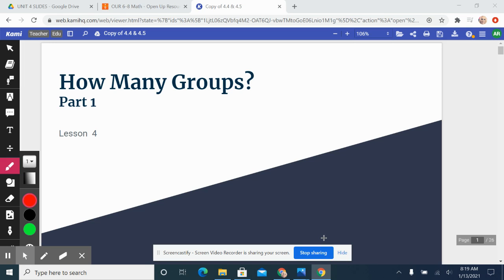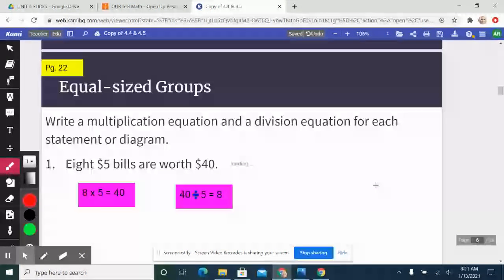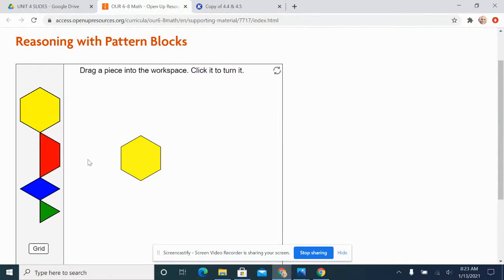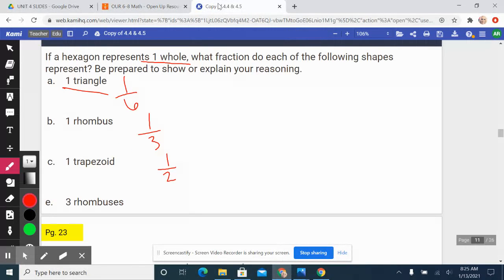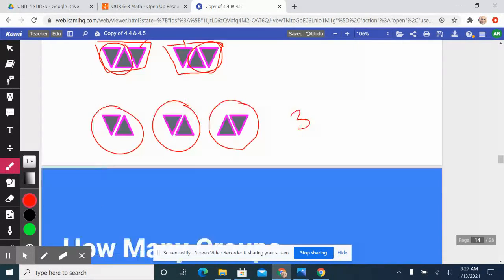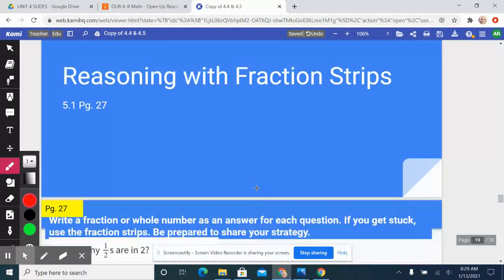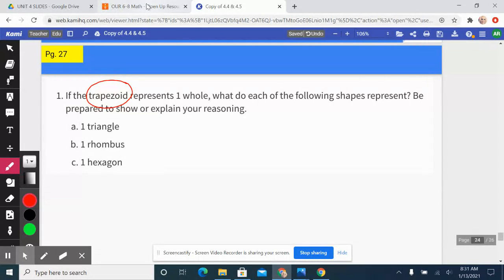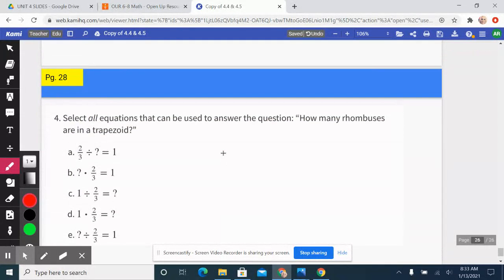4.4 & 4.5 Video